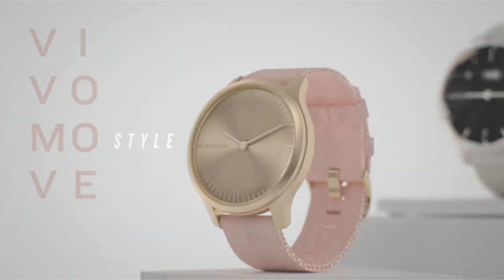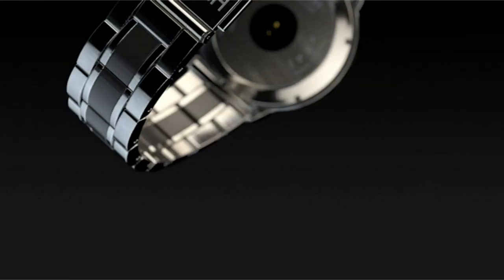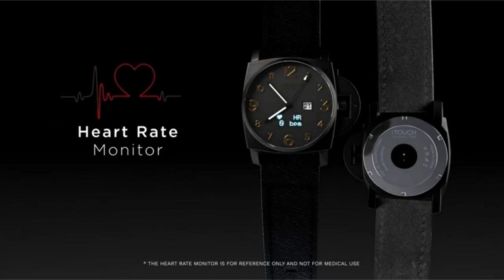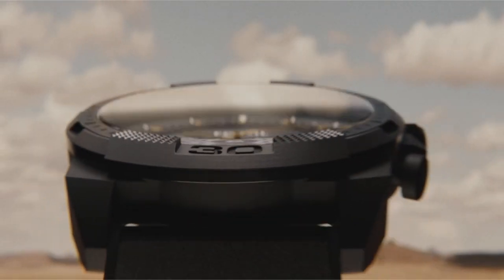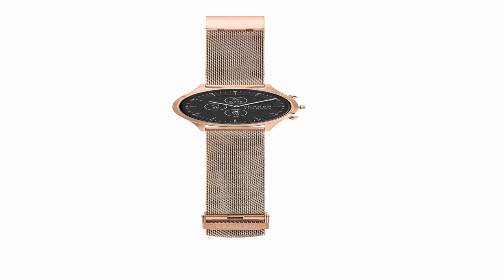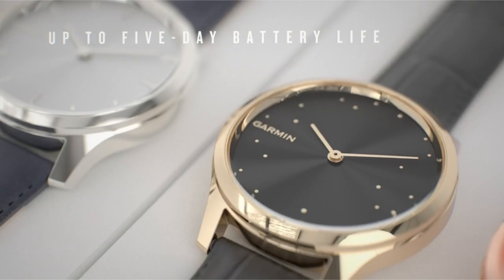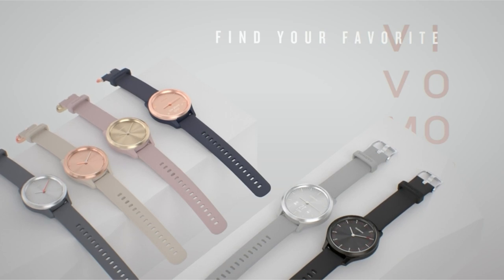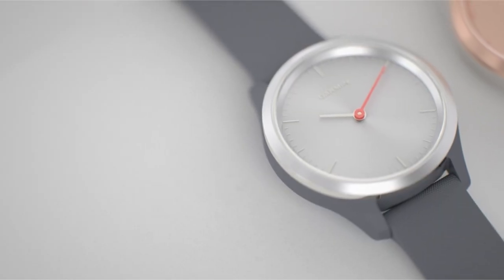Top 4 Best Hybrid Smartwatch Women's In [2025] ✅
Let's talk about the Best Hybrid Smartwatch Women's 2025. I have made a list of Best Hybrid Smartwatch Women's which will help you decide which one to choose.

Quick Links: ✅✅✅

4: iTouch Connected Hybrid. 0:31
3: Fossil Women's Scarlette Mini. 1:18
2: Skagen Women's Hybrid HR Jorn. 2:15
1: Garmin Hybrid Smartwatch. 3:03

These watches provide a seamless fusion of style and smart functions, catering to the needs of the modern woman, with a perfect blend of traditional design and cutting-edge technology. Whether you're a fitness enthusiast, a fashion-forward trendsetter, or simply looking for a versatile companion for your daily routine, this video will walk you through the best women's hybrid smartwatches on the market.

I have prepared this video guide to Best Hybrid Smartwatch Women's to give you the ins and outs to help you make the right choice. So let's get started.